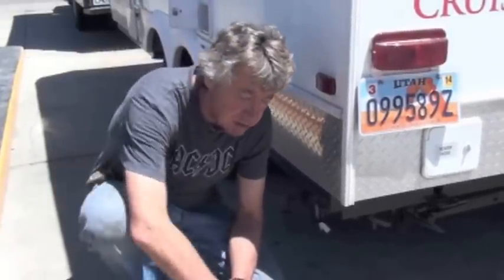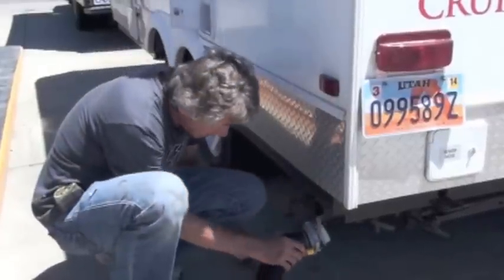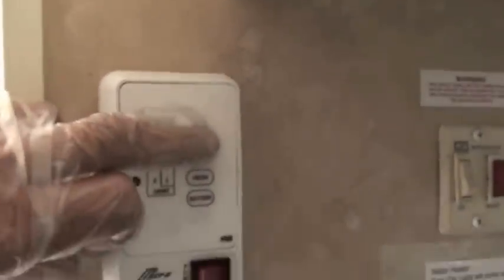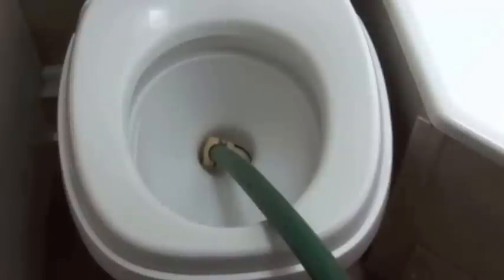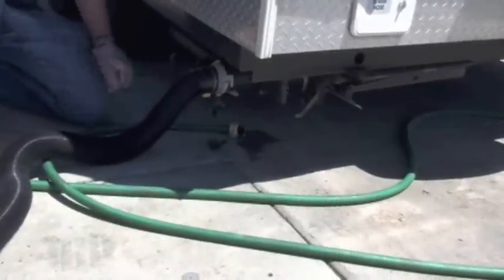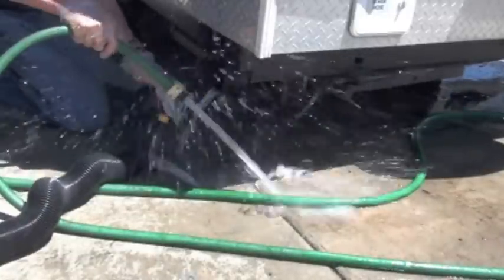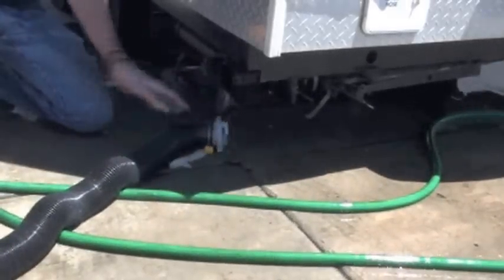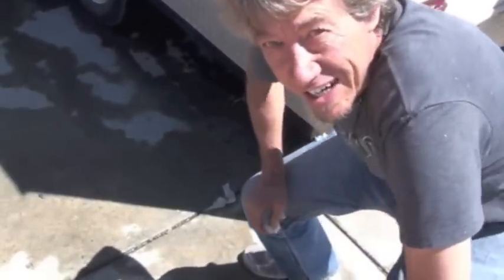How to Dump Your Motorhome and Travel Trailer RV Holding Tanks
Rent Your RV.

How to Dump Your Motorhome and Travel Trailer RV Holding Tanks... And how to get all the toilet paper out so you can return it to the motorhome rental company and get your deposit back.